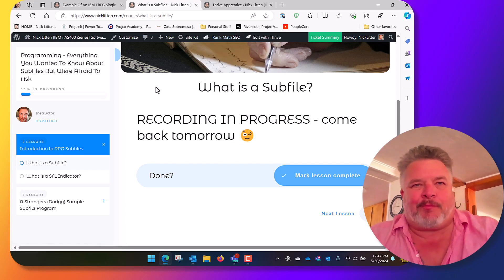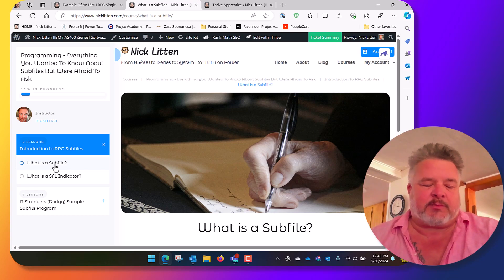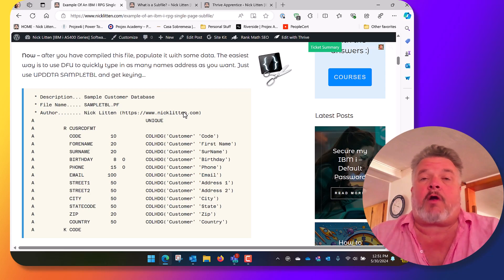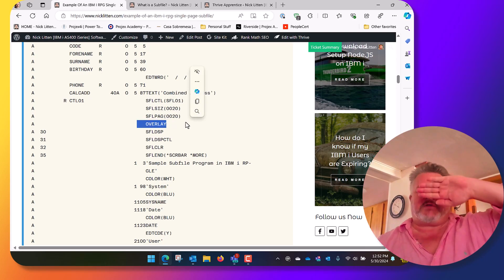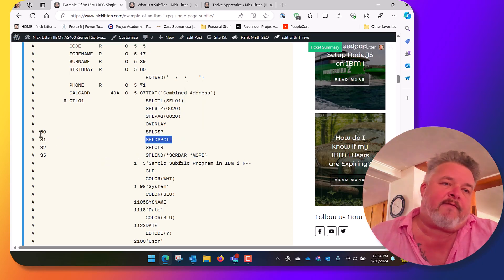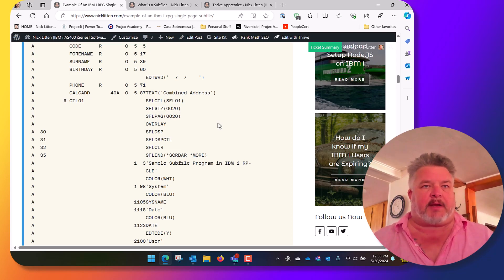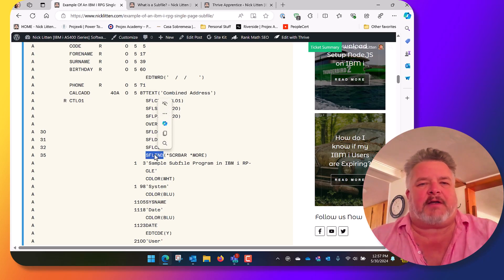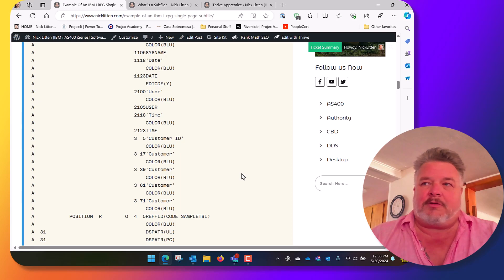What is a subfile? An overview of AS400 iSeries and IBM i display file subfiles.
An IBM i subfile has the same setup as previous generations of AS/400 and iSeries. A subfile is a powerful feature that allows you to display and manage multiple records on a single screen. Let me break it down for you:

Purpose of Subfiles:
Subfiles are used to present a list of values or records to the user.
They allow you to handle multiple records of the same type on a display screen.
You can perform actions like scrolling through the list, selecting items, and making changes.
How Subfiles Work:
A subfile is defined in a display file (DSPF).
The records displayed in the subfile are read from a database file through a program.
The program writes the records to the device file, which is then displayed on the subfile screen.
Types of Subfiles:
Load All Subfile: Loads the entire subfile at once. Suitable for smaller datasets.
Page at a Time Subfile: Loads one page of records at a time. More efficient for larger datasets.
Expanding Page  Subfile: Loads one page of records at a time, expanding as it adds pages.